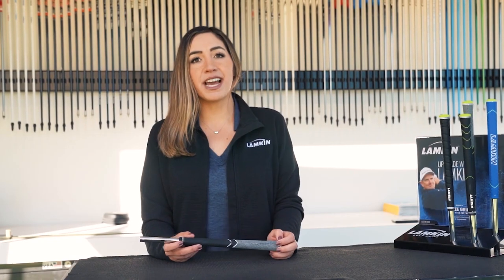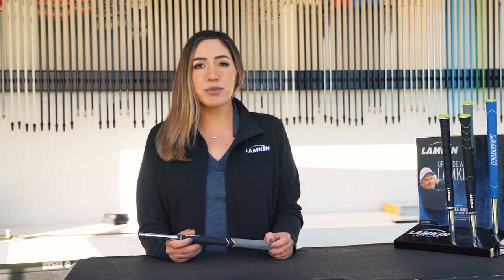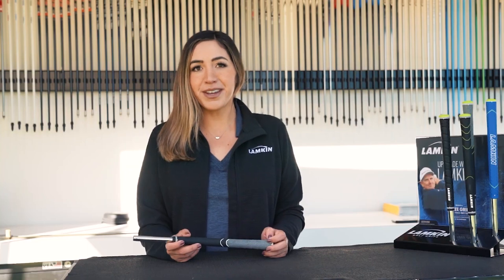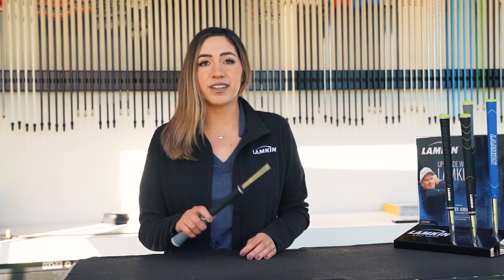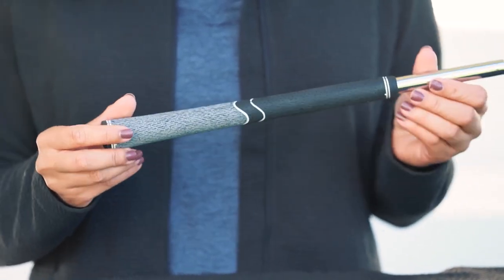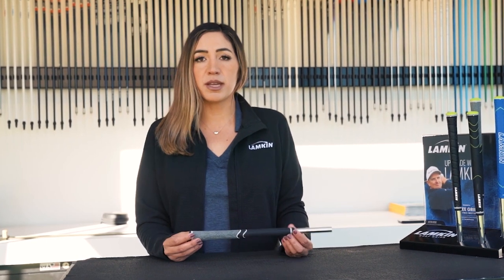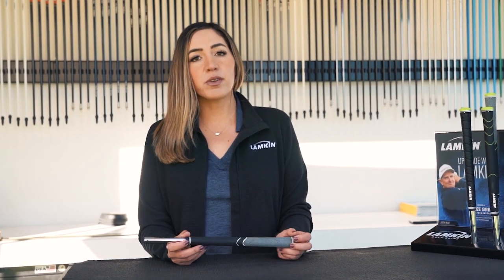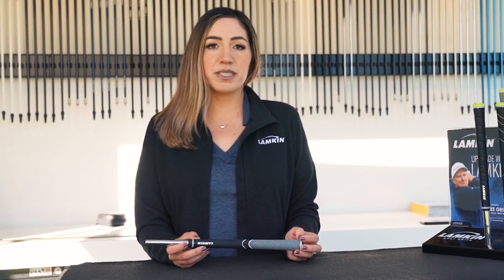Lamkin ST +2 Hybrid 360° Golf Grip | Golf-Xpress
In this video, we take a closer look at the Lamkin ST+2 Hybrid 360° Golf Grip. Its unique hybrid design features Lamkin’s newest “Smooth Tack” Genesis Material, providing more traction in the upper hand and a soft tactile feel in the lower hand. The 360 orientation allows for optimized installation flexibility, while the infused cord in the upper zone provides unmatched traction for the anchoring hand in any weather conditions. Watch as we test the grip's durability and performance on the course. Upgrade your golf game with the Lamkin ST+2 Hybrid 360° Golf Grip today!